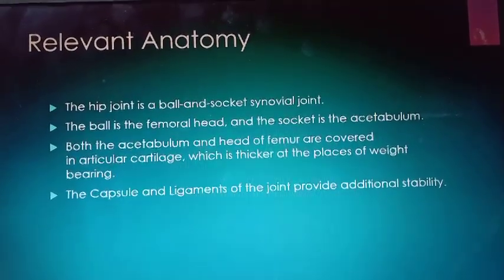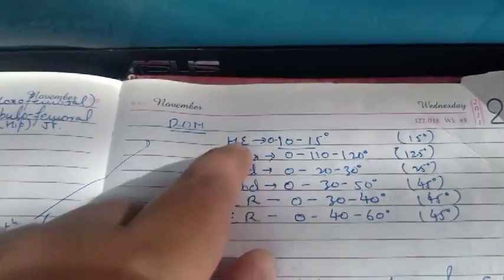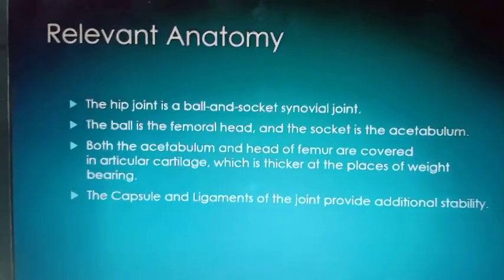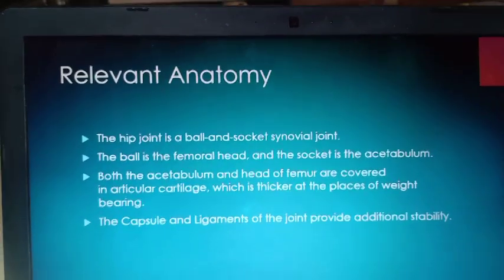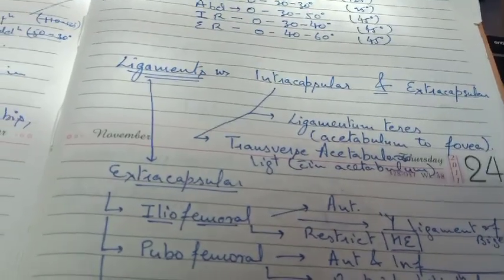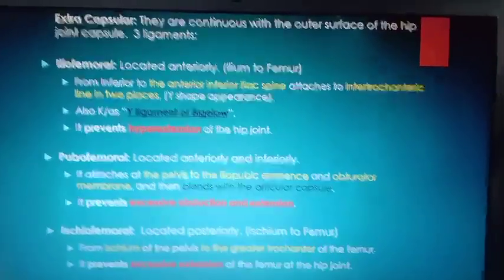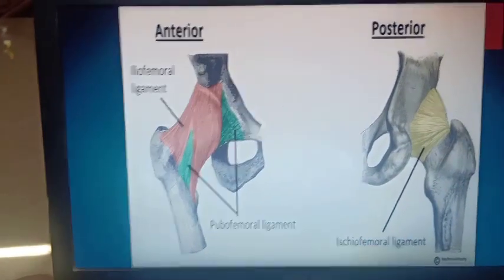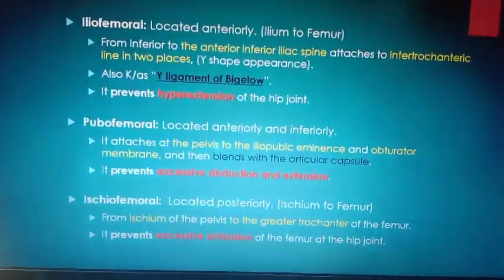Biomechanics of Hip Joint Complex (part 1)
Relevant anatomy of Hip Joint including parts and surrounding structures. Explained by Dr Mohit Gulati (PT) for SCMAT students.